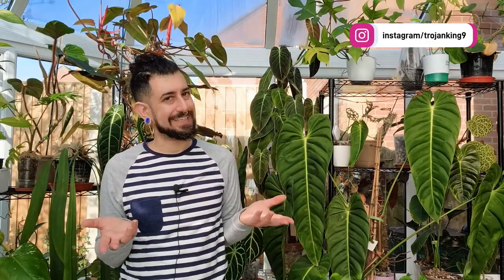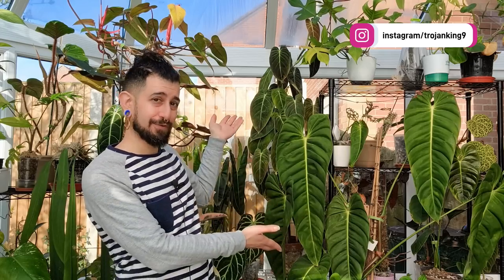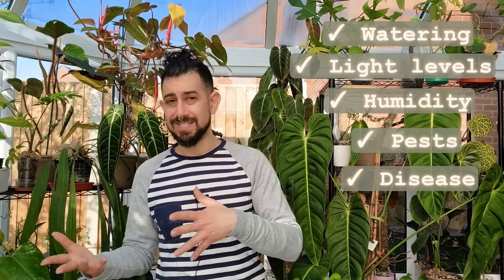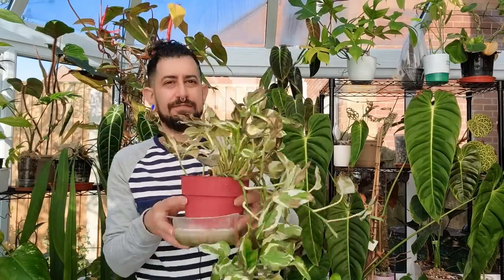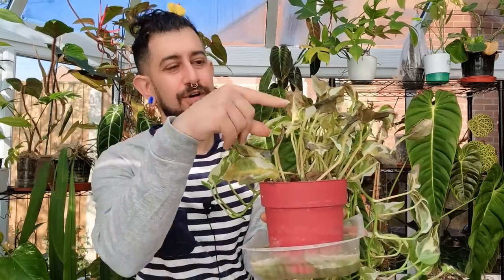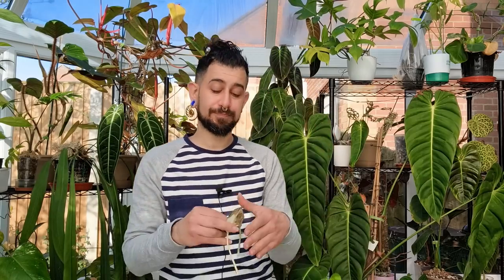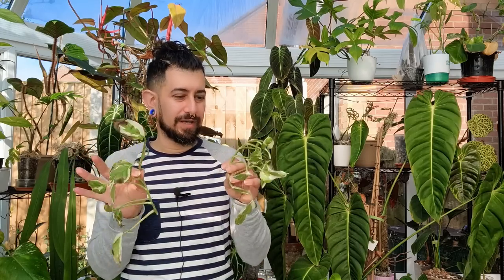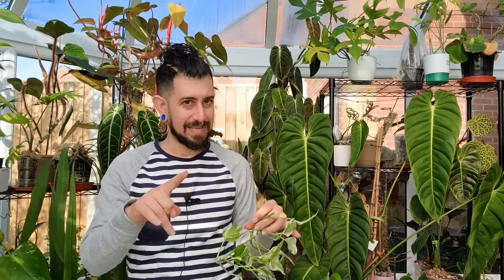The Ultimate 7-Step Guide to Saving Struggling Houseplants | Master Plant Troubleshooting 🌱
Welcome back plant lovers! In this video, I reveal my 7-step process to diagnose and solve any issue with your houseplants. Perfect for beginners and experienced plant enthusiasts alike, this guide will help you revive struggling plants and keep them healthy.

Chapters:
00:00 Intro
02:33 Quick overview of Issues
04:56 First step in troubleshooting a Struggling Houseplant
06:53 Second Step in Troubleshooting a Struggling Houseplant
09:17 Third Step in Troubleshooting a Struggling Houseplant
14:53 Fourth Step in Troubleshooting a Struggling Houseplant
19:51 Fifth Step in Troubleshooting a Struggling Houseplant
24:44 Sixth Step in Troubleshooting a Struggling Houseplant
26:38 Seventh Step in Troubleshooting a Struggling Houseplant
29:30 Next Steps

I cover topics like root rot, light levels, pests, humidity, temperature, and bacteria, fungi, and viruses affecting houseplants. Watch as I troubleshoot my own Pothos N'joy plant that's been struggling and provide useful resources to help you with your own houseplants.

Growing accessories